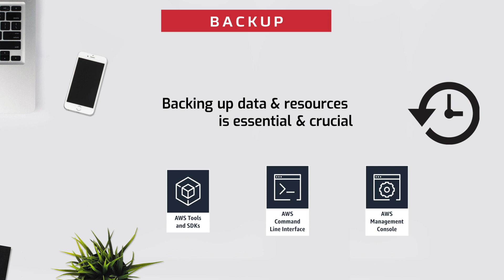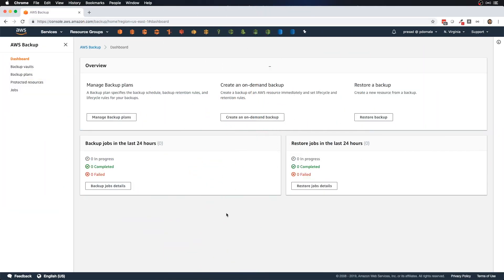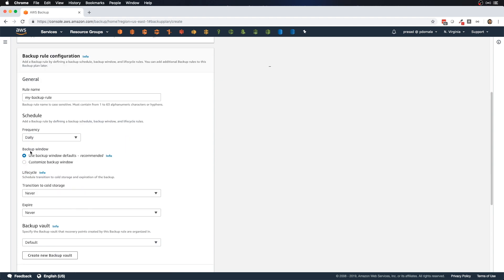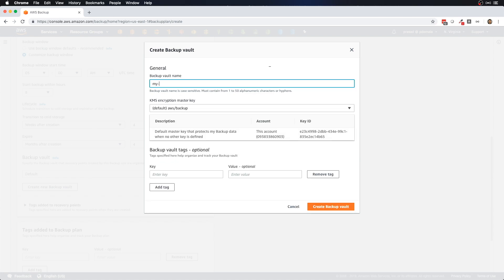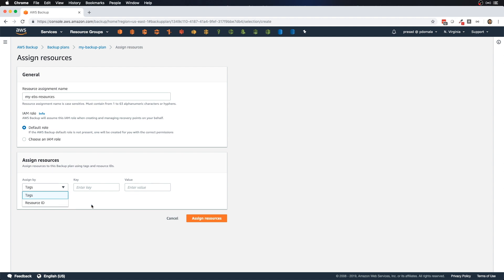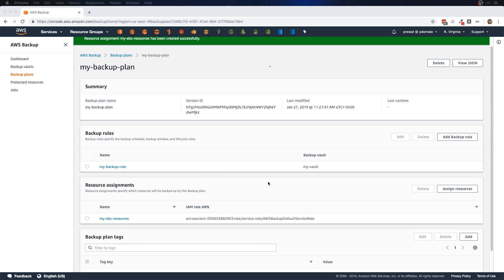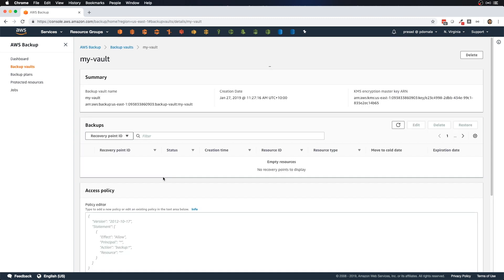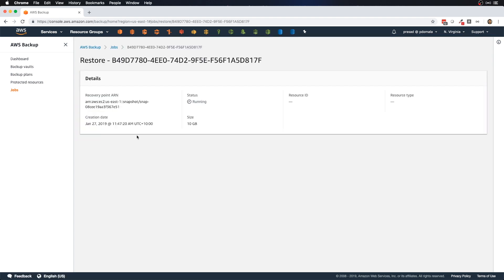AWS Backup - Centralised Backup Solution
In this video we will explore AWS Backup which provides a centralised backup solution for supported AWS Services.